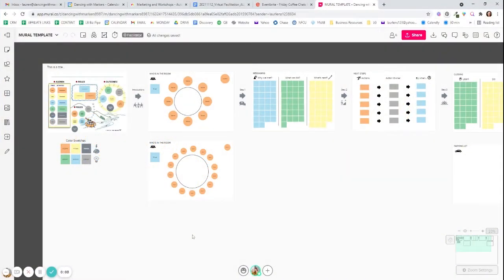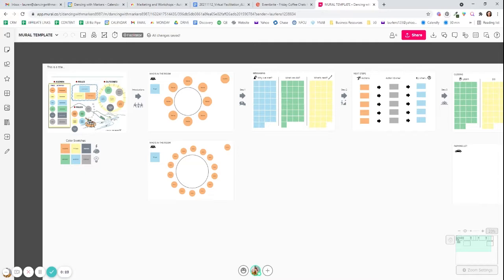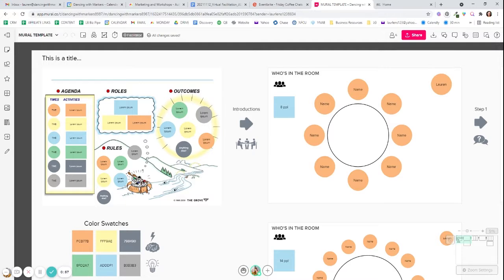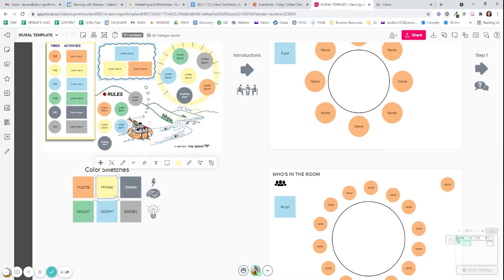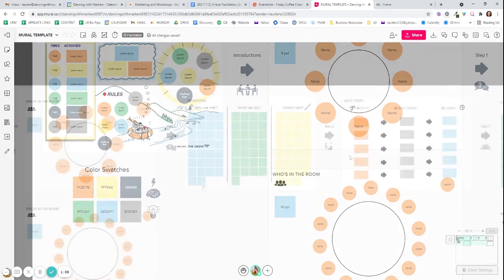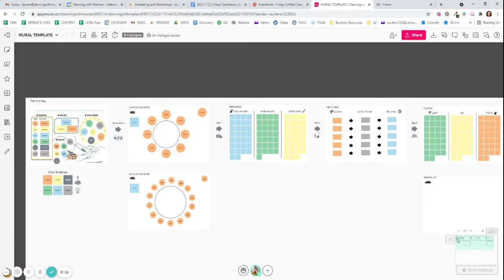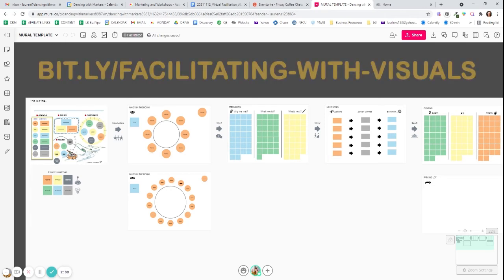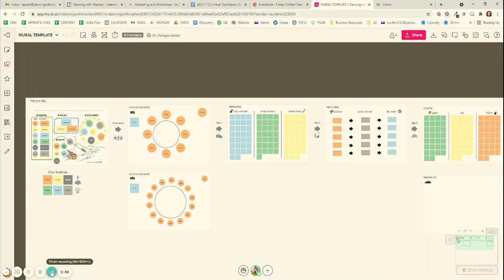Creating a MURAL Template | Dancing with Markers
I get tired of setting up a MURAL Board with the same things over and over again, so I created my own MURAL “template” that I can duplicate each time. Here's a quick demo to help you make your own. If you want more help, connect with Amanda ▶︎ setstageinc.com.